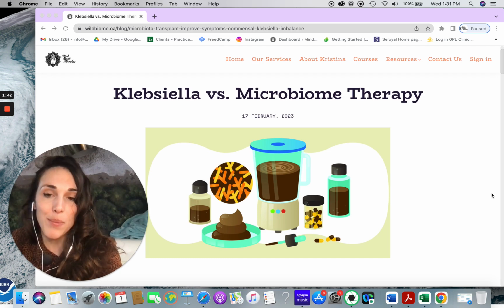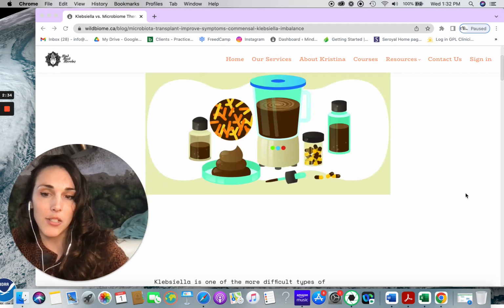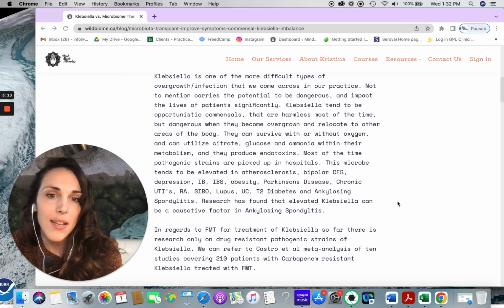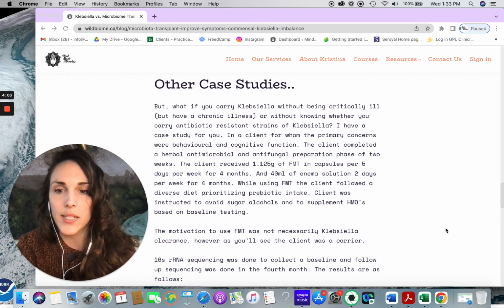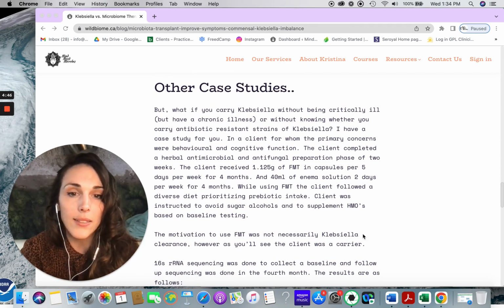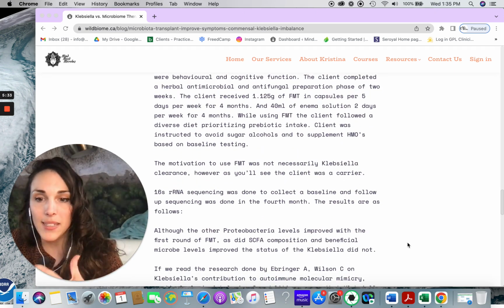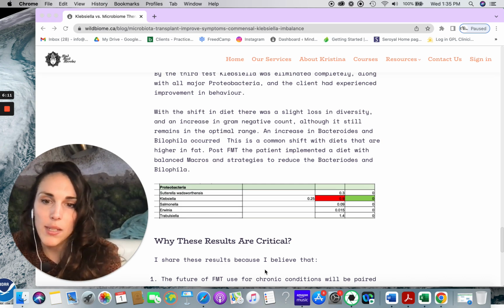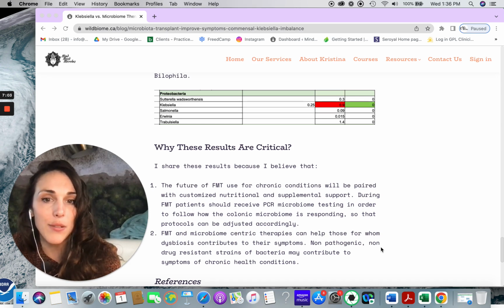Microbiome Transfer Therapy Dysbiosis vs. Infection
Using FMT for leaky gut, IBS, SIBO or dysbiosis is a whole other ballgame from using for infections such as C. difficile or Klebsiella infection. With dysbiosis diet, lifestyle and underlying imbalances (think digestive insufficiency or nervous system and immune dysregulation) have a strong influence.